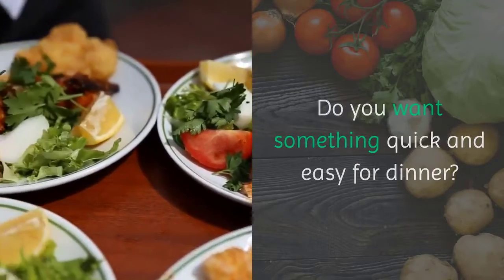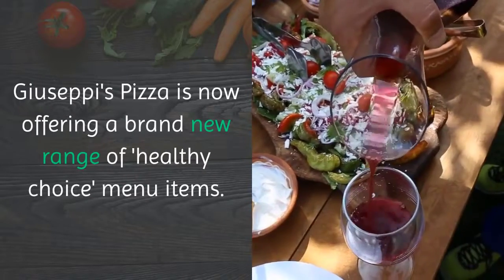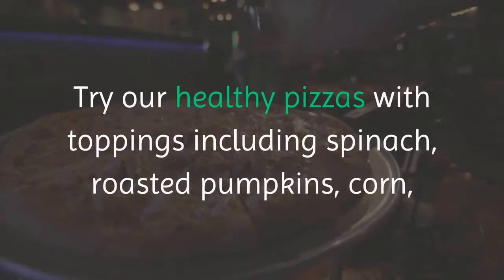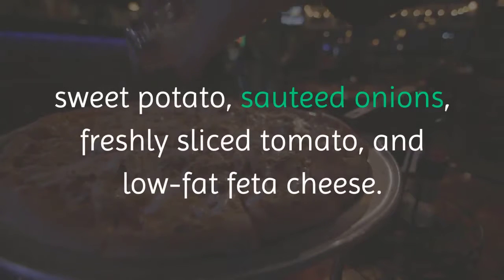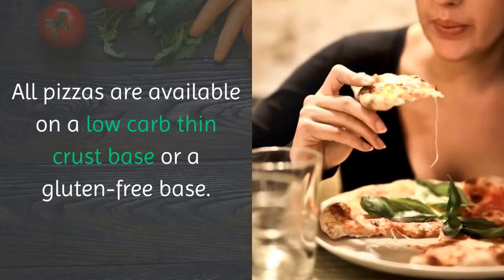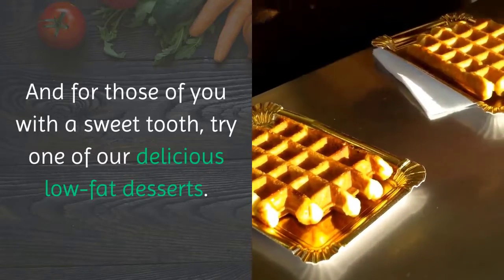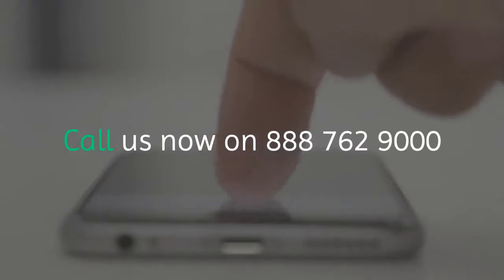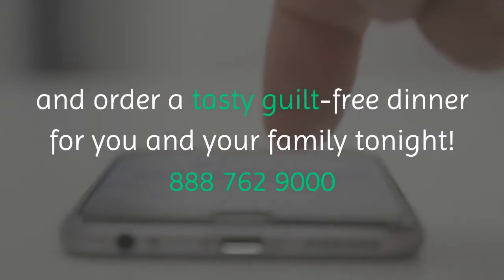Giuseppi's Pizza Commercial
Do you want something quick and easy for dinner?
But don't want to spend all week in the gym working off the calories?
Giuseppi's Pizza is now offering a brand new range of 'healthy choice' menu items.
Try our healthy pizzas with toppings including spinach, roasted pumpkins, corn, sweet potato,
sauteed onions, freshly sliced tomato, and low-fat feta cheese.
All pizzas are available on a low carb thin crust base or a gluten free base.
If you're wanting something lighter, grab a zesty lemon quinoa salad.
And for those of you with a sweet tooth, try one of our delicious low-fat desserts.
Home delivery is available on all orders over $20.